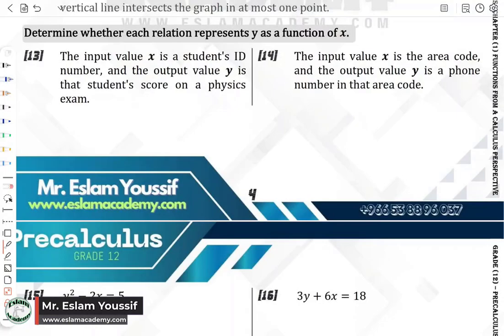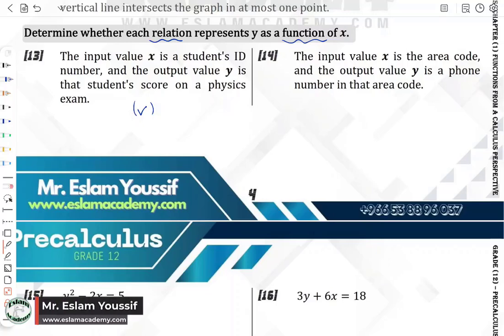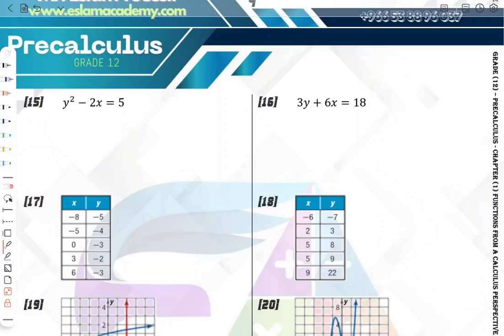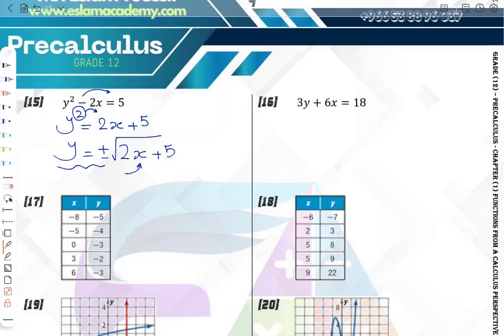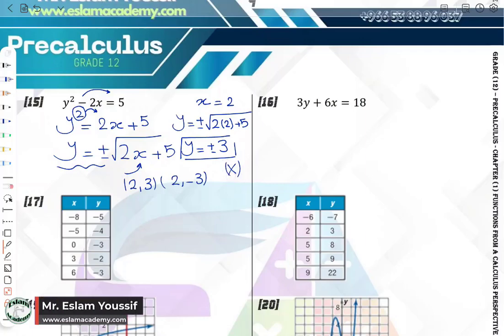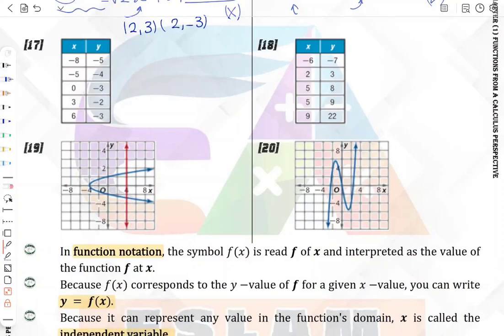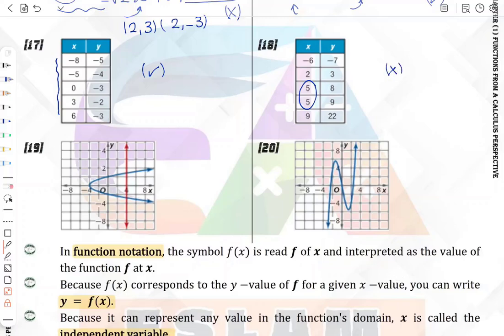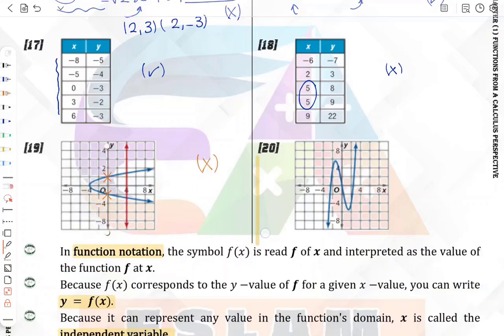G12 1-1 04 Determine whether each relation represents y as a function of x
Grade 12 - Precalculus
Mr. Eslam Youssif